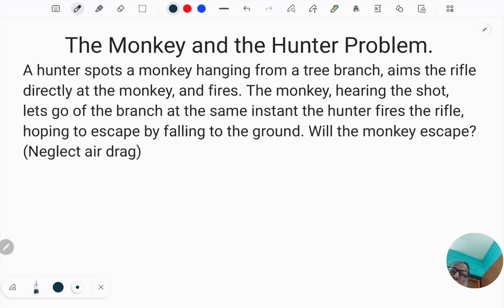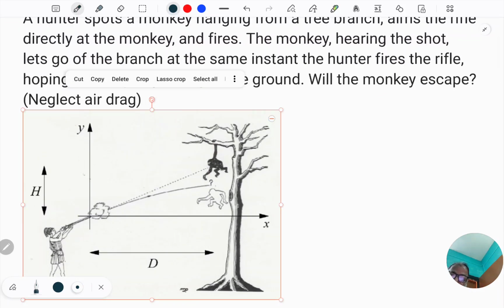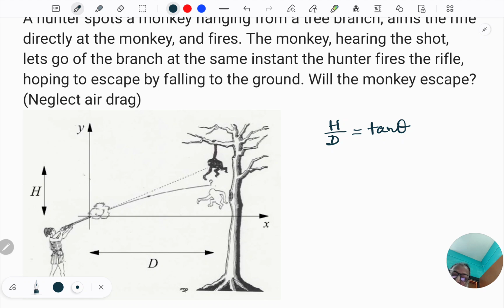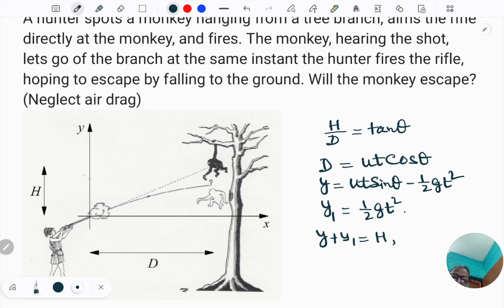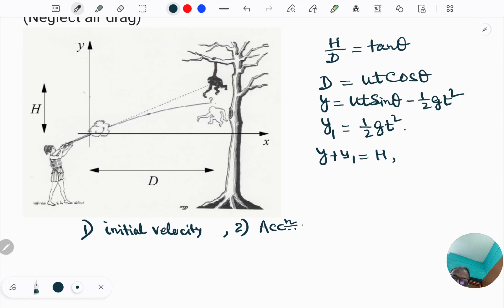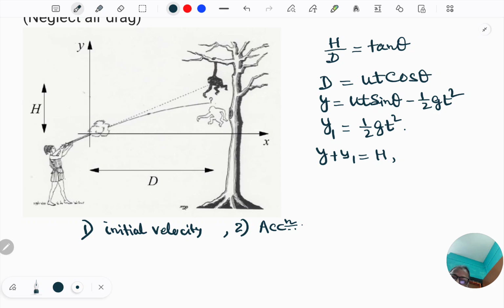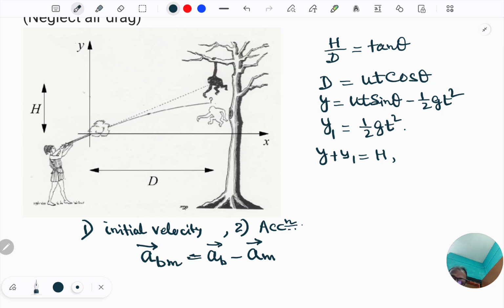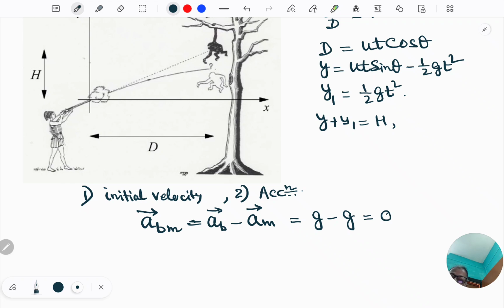4 The Monkey and the Hunter Problem, a discourse on frame of reference.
This Video discusses a famous problem in study of projectile motion. How a suitable choice of reference frame can solve a problem intuitively, without any detailed calculation, is best exemplified by this problem. It shall help students to look for different frame of references in stead of sticking always to ground frame.